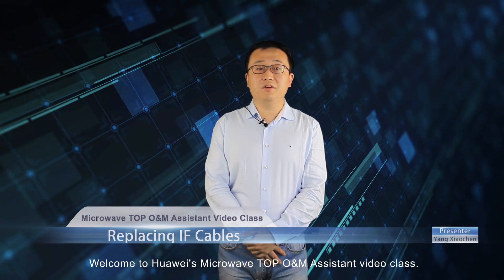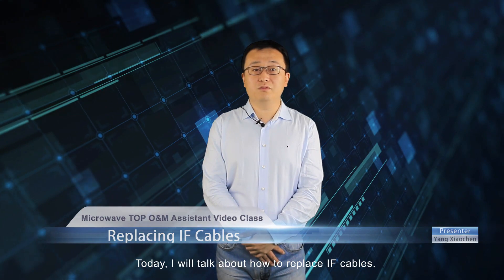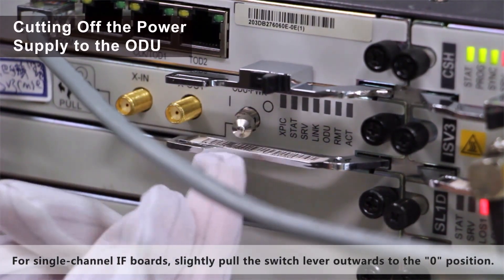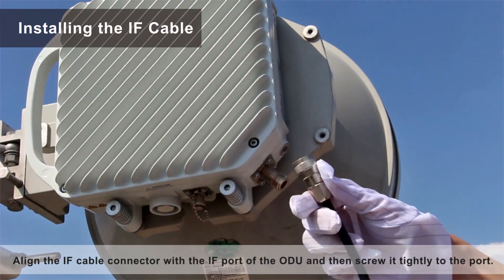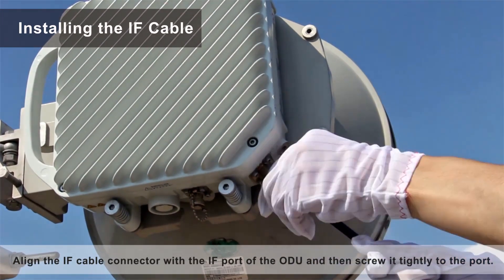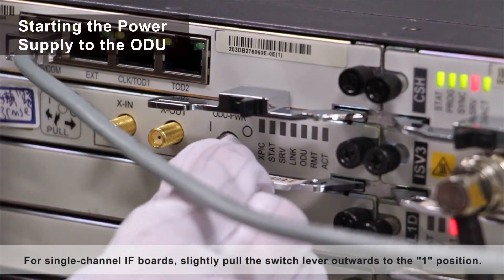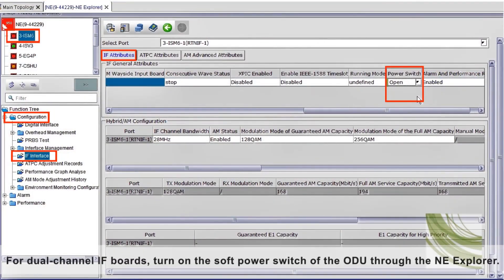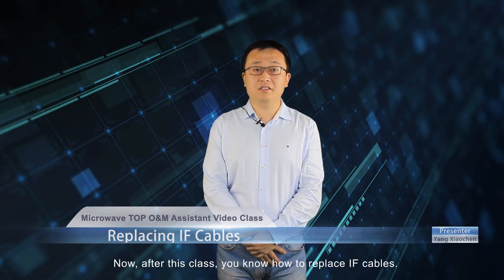69 Replacing IF Cables